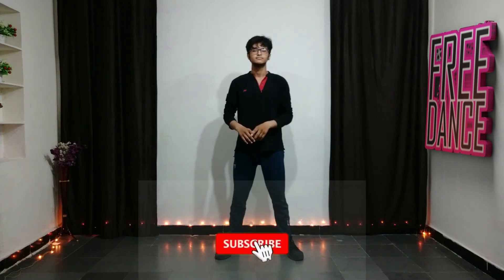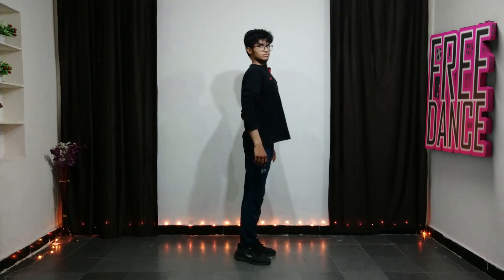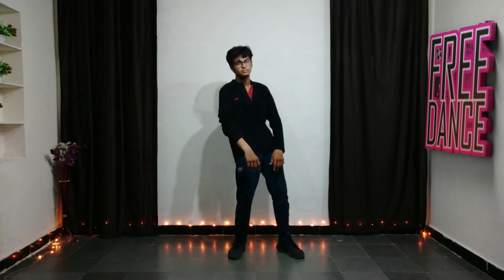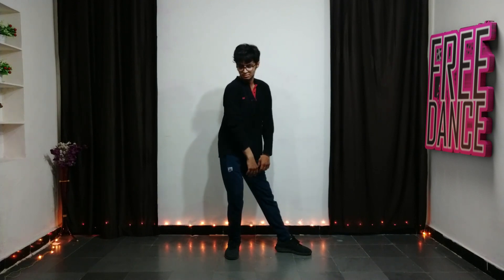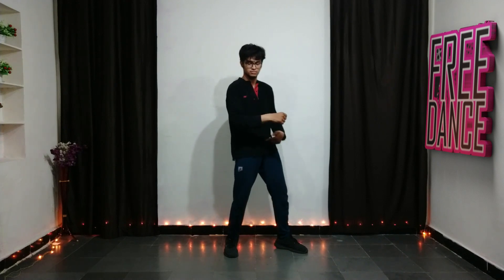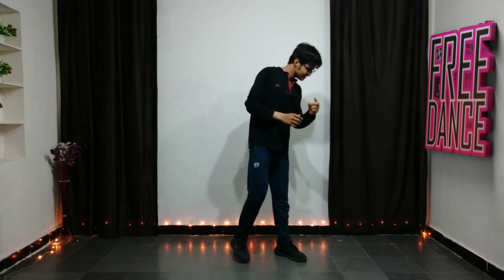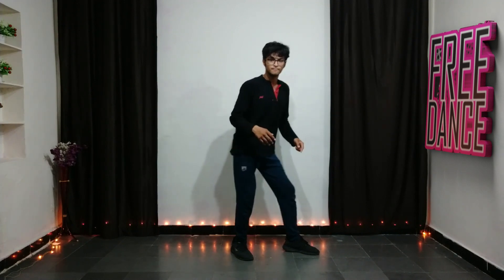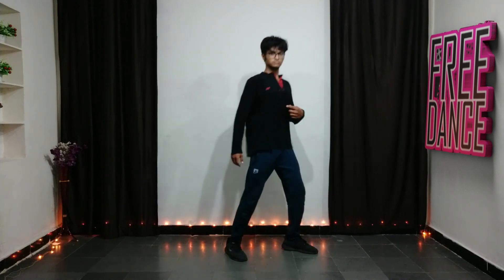Hotel Room TikTok Dance Tutorial ( Isolation ) | Step By Step | For Beginners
In this video i will be teaching you how to do Hotel Room tik tok dance that is going viral on tik tok and lot of you guys were not getting the steps of the dance so here i am with another trending tik tok dance tutorial, you will get to learn it in all kind of speeds in the video so dont worry if you are beginners or a professional dancer.

hotel room tik tok

hotel room tik tok tutorial

isolation tutorial tiktok

hotel room dance tutorial

how to do the hotel room tiktok

isolation tiktok tutorial

tik tok isolation tutorial

hotel room tik tok dance tutorial

isolation dance tutorial

isolation dance tutorial tik tok

isolation tik tok dance

tik tok dances tutorial

tiktok dance tutorial